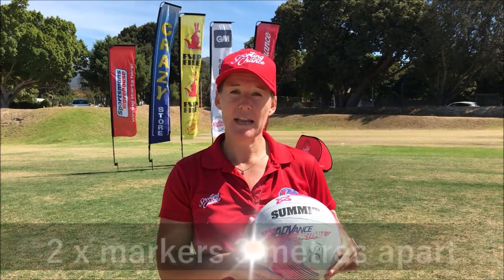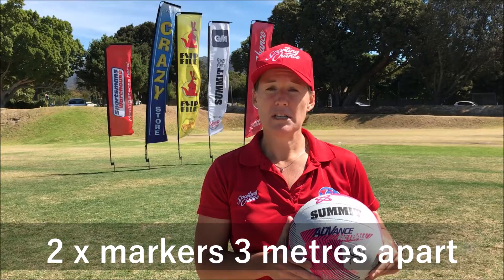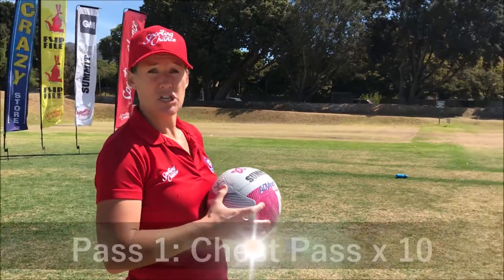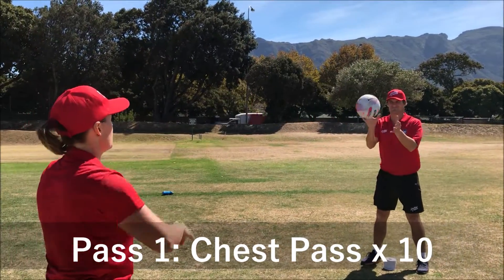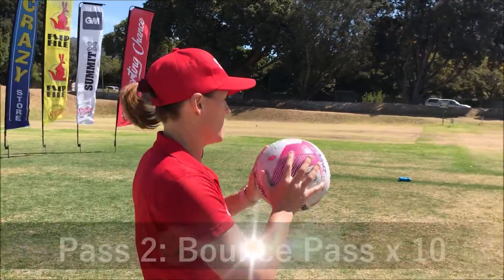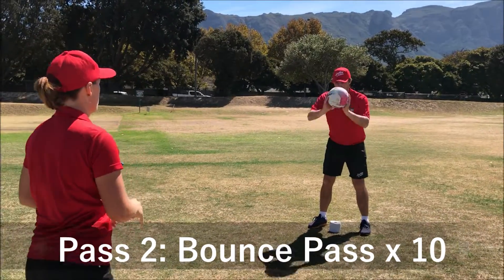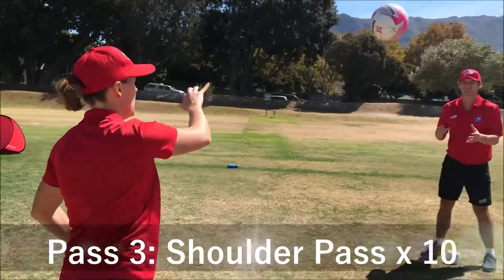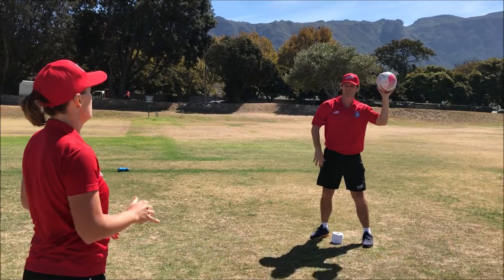Sporting Chance Challenge #9 Netball Passing Challenge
Giving kids a SPORTING CHANCE amidst Covid-19 controls! Every weekday we post a different sports challenge for the kids to complete during lockdown. They can then submit their video via WhatsApp to us & win some prizes!

Get in the game with this one, whether you are a netball player or not, grab a teammate, practice some passing and take up the challenge! Good luck, enjoy and don't forget to wash your hands. All the best from the Sporting Chance team.